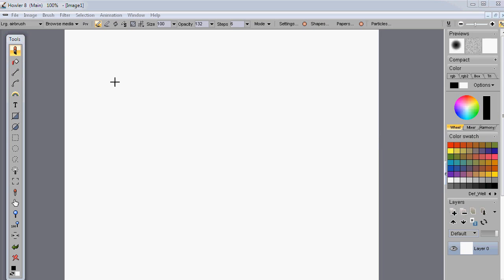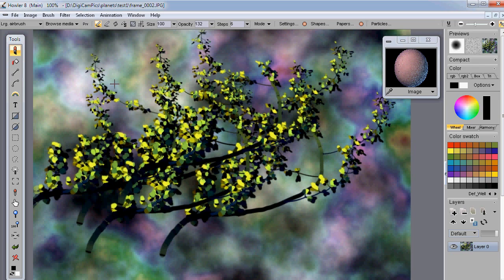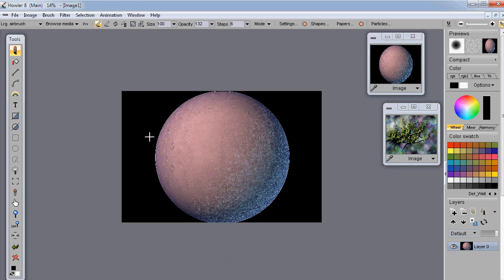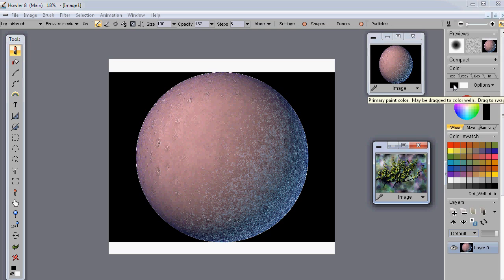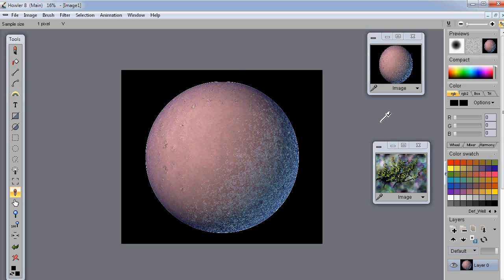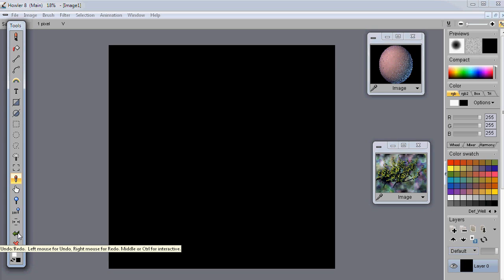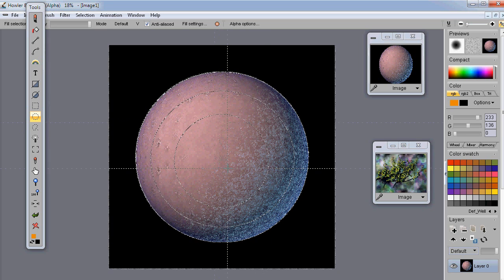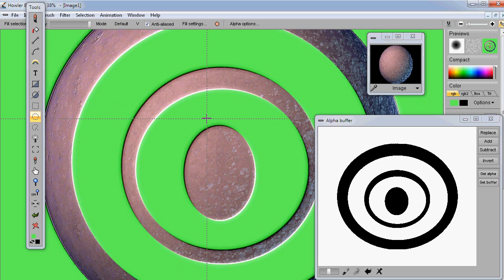storing and changing size and stuff (PD Pro 8)